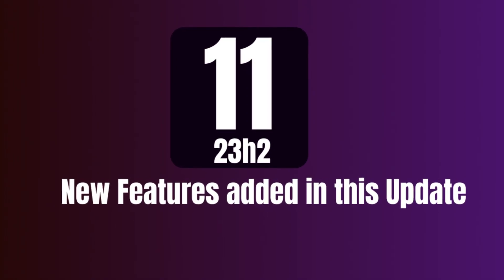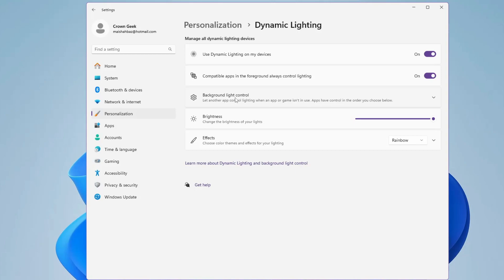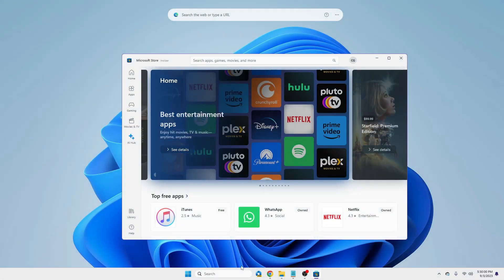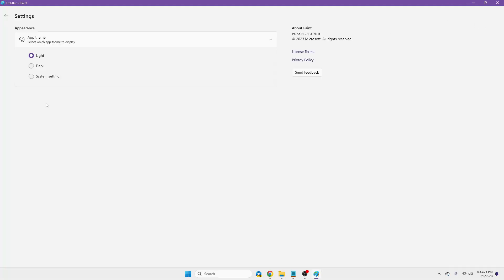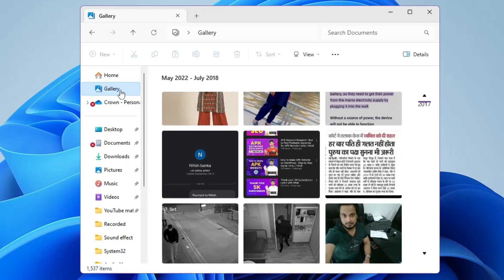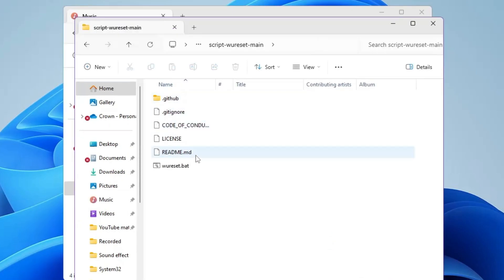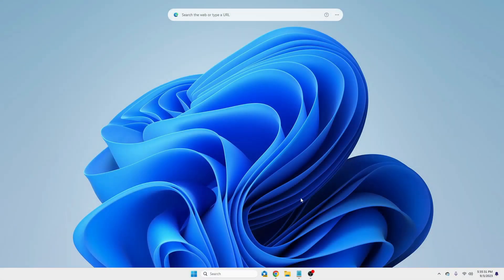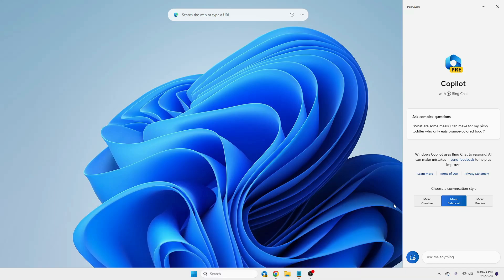The LAST Windows 11 23H2 Update 🔥 (NEW Features Added)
Many useful features are been added to this last and final Windows 11 update of 23H2.

Timestamps
00:00 - How to get Windows 11 23H2 Update
00:30 - Dynamic Lighting
00:57 - New Windows 11 Home Page
01:35 - AI Hub in Microsoft Store
02:07 - Dark Mode in Windows 11 Paint
02:50 - Gallery added in Windows 11 File Explorer
03:23 - Zip File Extractor in Windows 11
04:08 - New Windows 11 Backup
04:47 - Improved Cop-Pilot

☑ Watched the video!
☐ Liked?